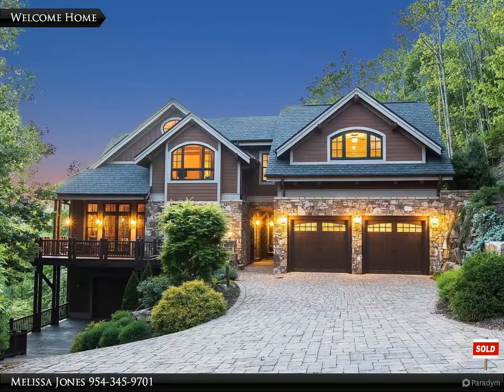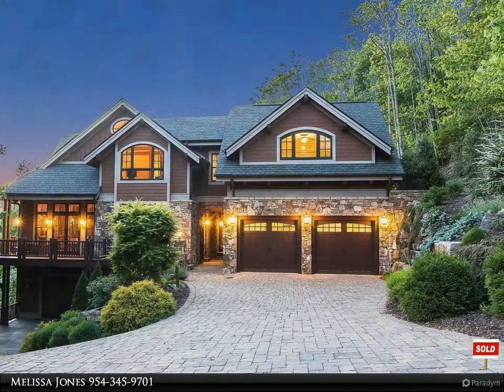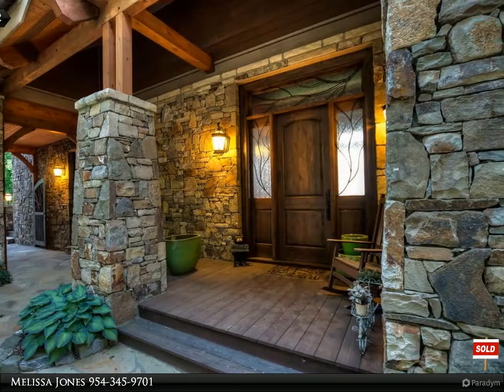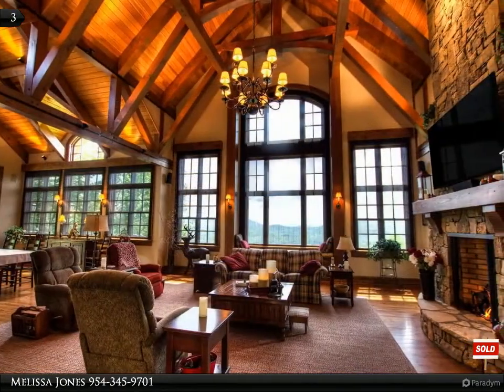Welcome Home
Your dream home awaits! This beautiful mountain home has amazing views and custom work throughout. With four bedrooms and three and a half baths, there is plenty of room for your friends and family. Enjoy quiet evenings in this exclusive mountain side retreat. Beautiful mahogany hardwood floors and plenty of natural night flow throughout the home's open, airy layout. Other special highlights include a charming gas fireplace, rich exposed brick, chic recessed lighting and ceiling fans, a Kenmore Elite washer/dryer, marble baths, tons of storage space, and ready-for-cable wiring in all rooms. Kitchen appliances include: Sub-Zero refrigerator and Sub-Zero freezer; Wolf five-burner gas cook top with additional exhaust systems, Wolf double oven.

2 full bath

Melissa Jones
Castle & Cottage Realty